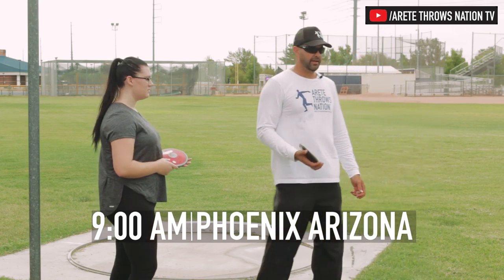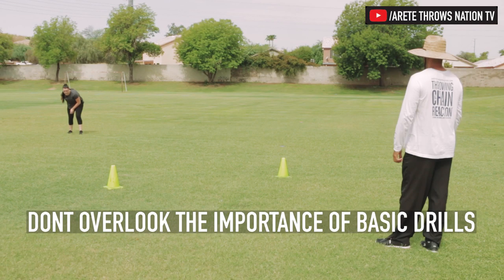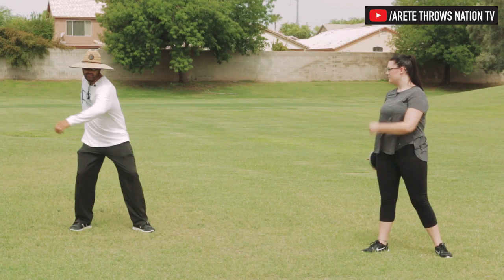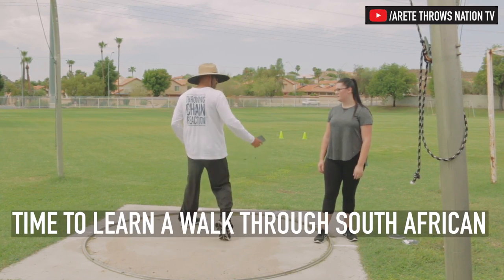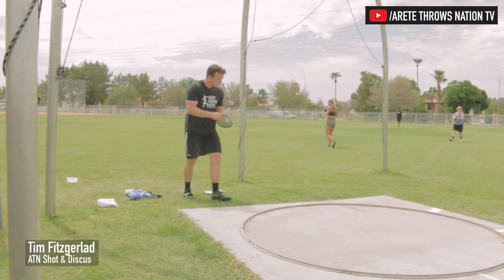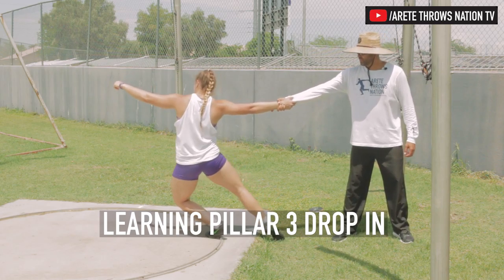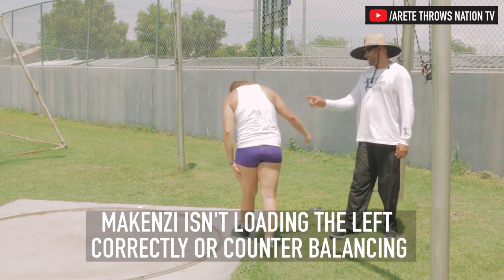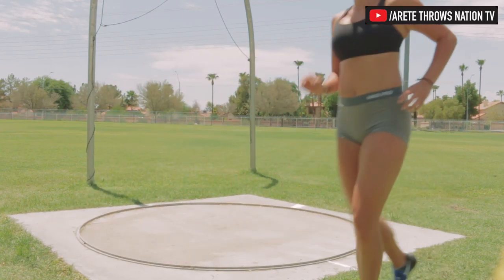Discus 101 | Hold. Swing. Drag | LOVETHEGRIND 017 |Arete Throws Nation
If you're learning How to throw the Discus, The biggest thing you want to learn first is how to properly hold the Discus. Its a relatively thing to do, but too often it overlooked and many thrower do this thing wrong. Avoid that mistake.

In this episode of LoveTheGrind, Coach Johnson works with a brand new thrower on her first day every throwing the discus and has her doing a easy South African in just over an hour.

Afterward, Check out the ATN throwing crew grinding in the Arizona heat and having a little fund too.Then get in a practice session with the ATN AZ crew.

LOVETHEGRIND takes you into the training of the Arete Throws Nation crew and Coach Erik Johnson. Follow the journey as Coach Johnson Travels around the US, and Coaches throwers trying to achieve Arete... their maximum potential.

There is nothing easy about becoming an elite thrower and its lots of hard work, so its important to have some fun, and LOVETHEGRIND!!!